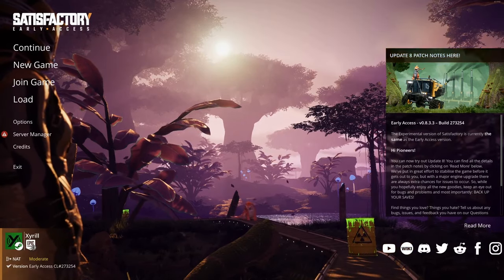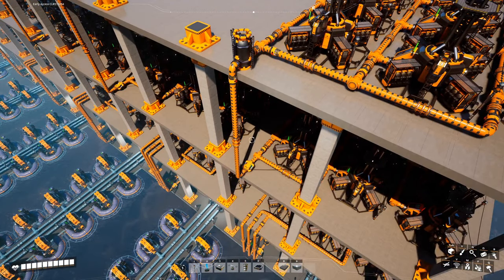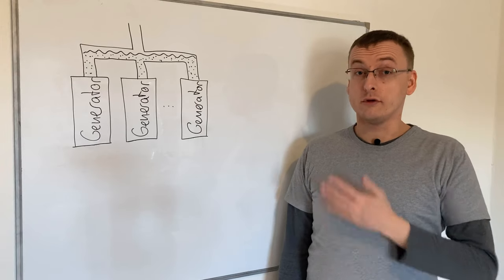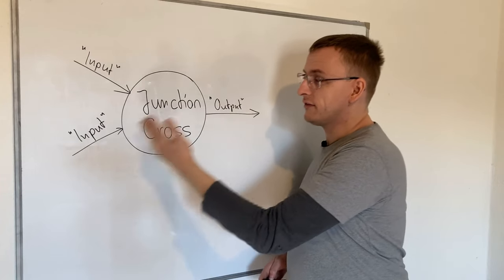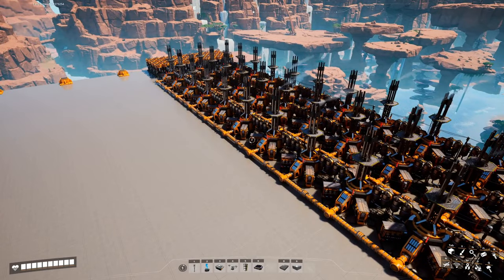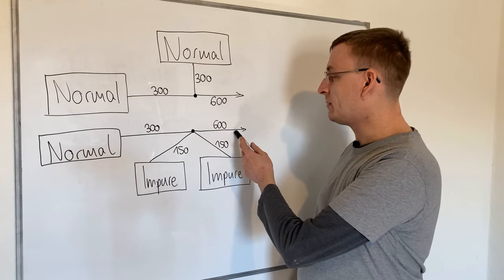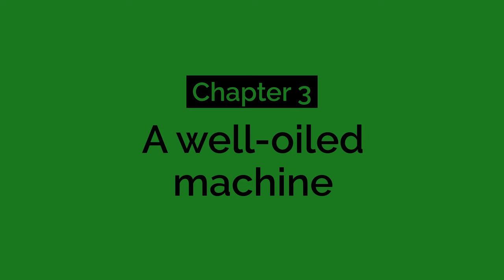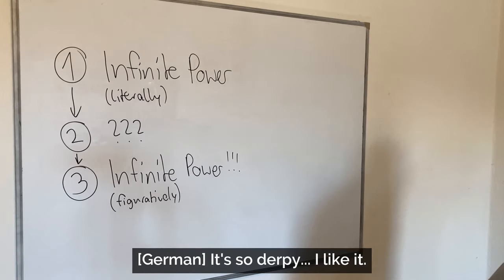How to use fluids in Satisfactory U8 at 100% efficiency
00:00:00 Introduction
00:00:29 Not getting with the flow
00:01:44 Let's get technical
00:02:13 Problem 1: Upward flow
00:03:26 Problem 2: Loadbalancing and valves
00:06:53 Problem 3: Feeding at full speed
00:09:00 A well-oiled machine